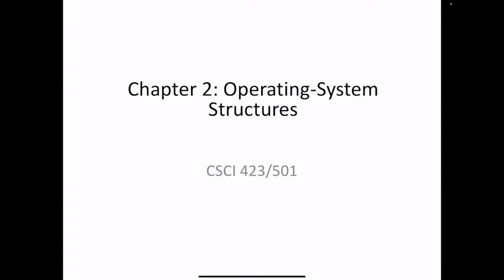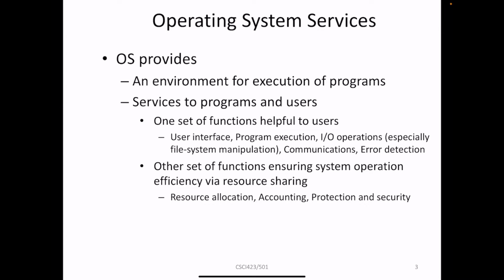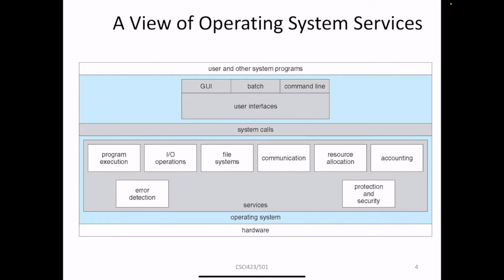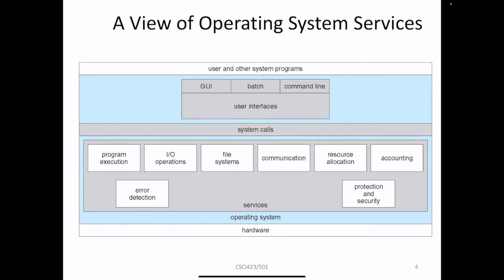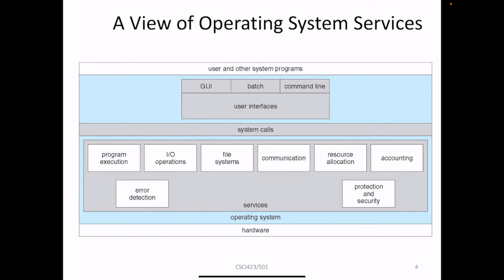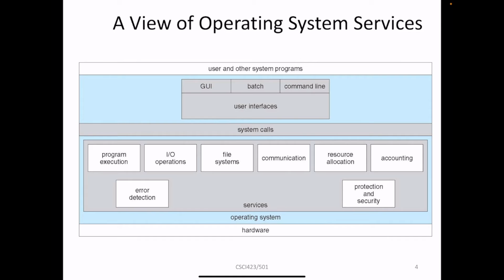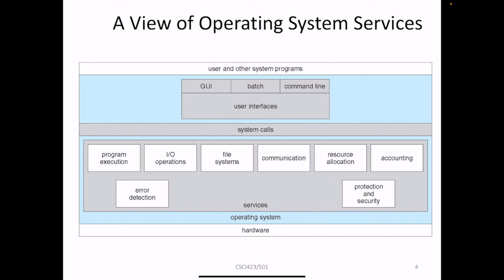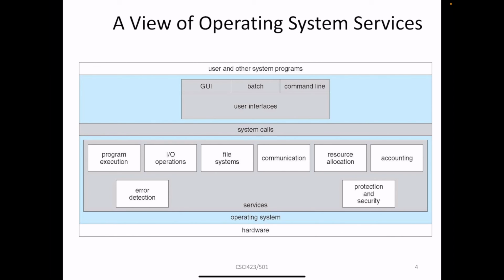Chapter 2 01 OS Services and A View of OS Services